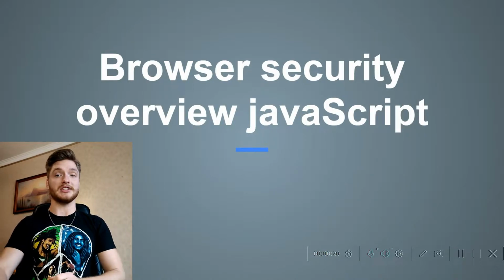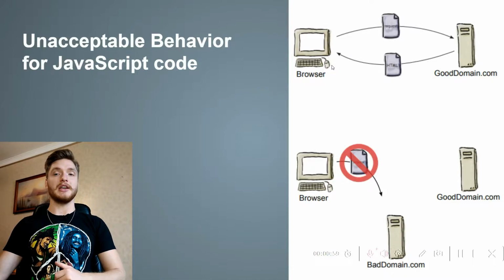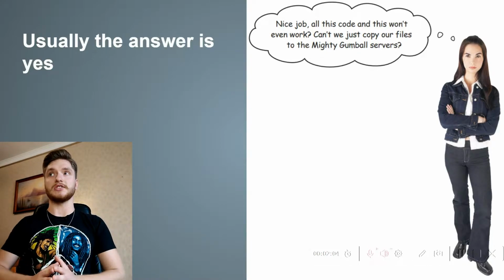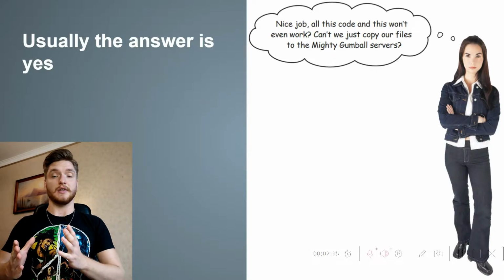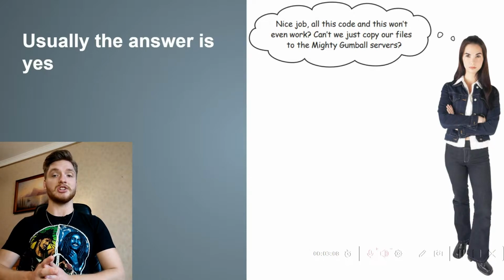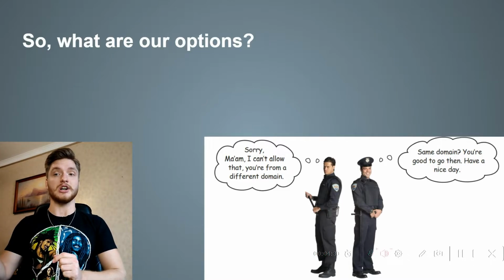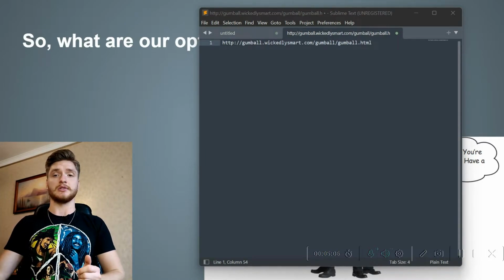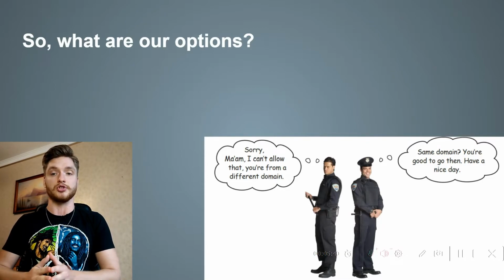Browser security overview JavaScript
Now let’s see what happens when your page hosted at GoodDomain.com tries to
make a request for data using XMLHttpRequest to BadDomain.com instead.
We gotta be honest with you, we knew all along that the XMLHttpRequest cross-origin
request would fail. But, as we just said, when you’re building apps you’ve often got access to
the server and so this isn’t an issue (and if you’re building apps largely dependent on your own
data, using XMLHttpRequest is usually the best way to do it)